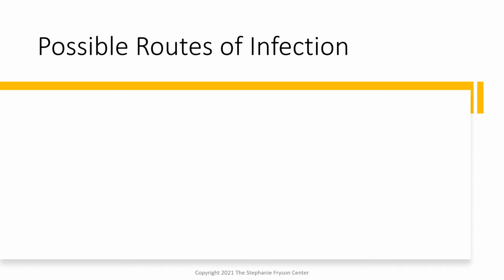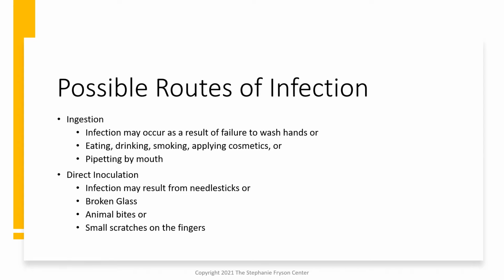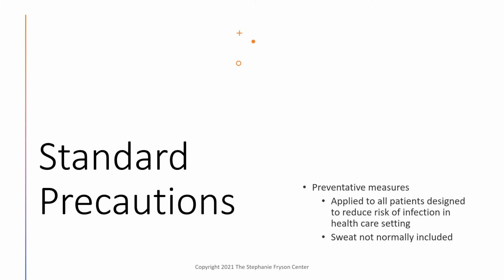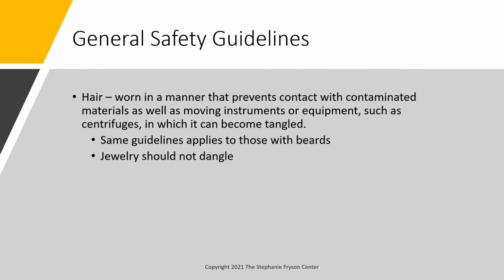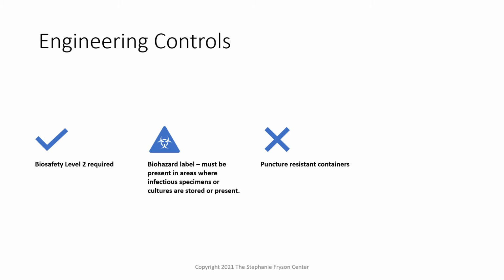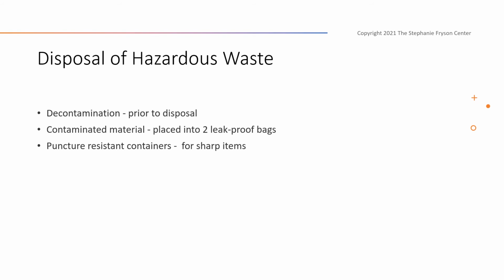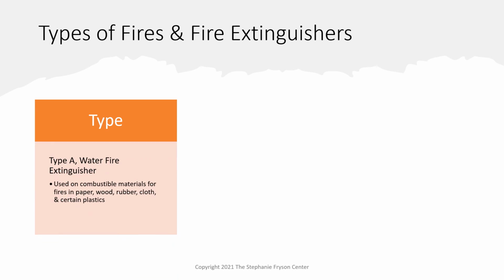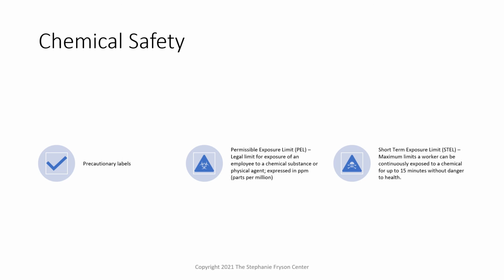Microbiology Safety Video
This video covers general microbiology safety.  It is made for MT and MLT students study for their certification exam.